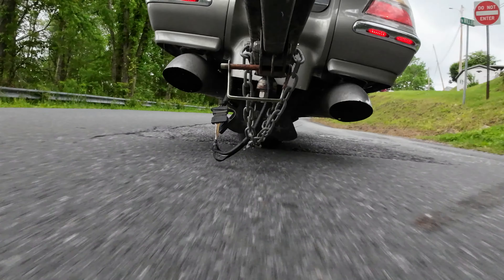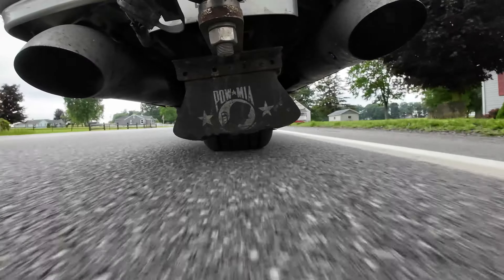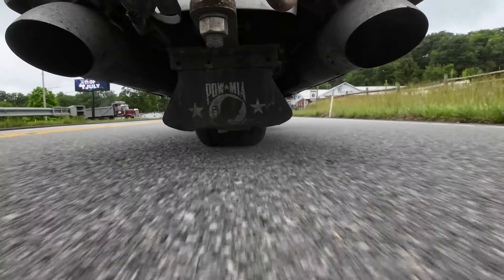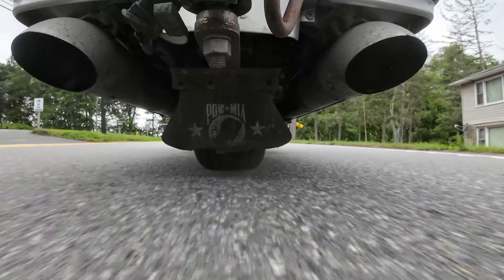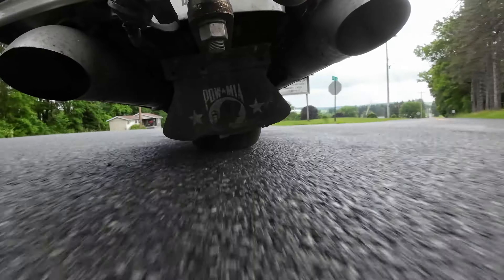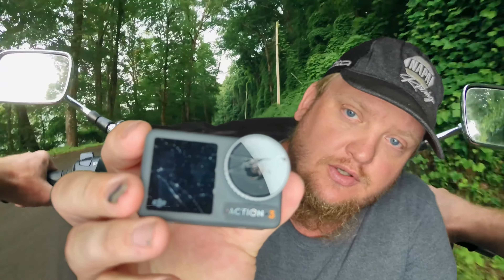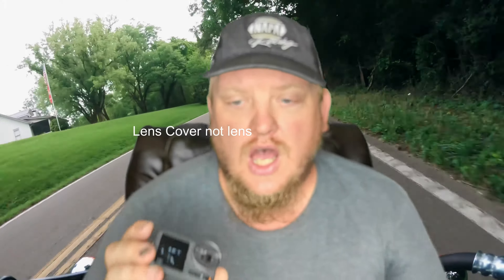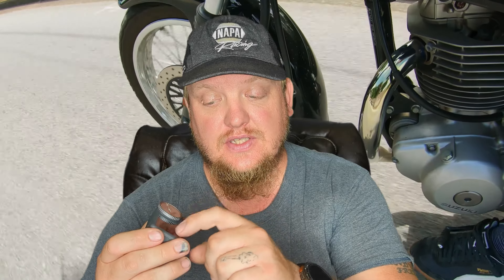Darkside Motorcycle View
Leave a comment on you thoughts.